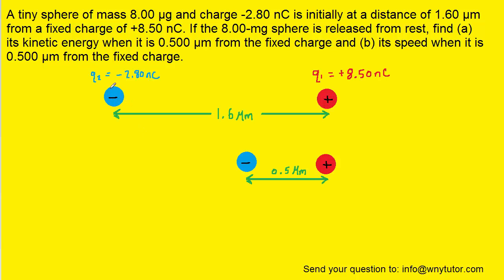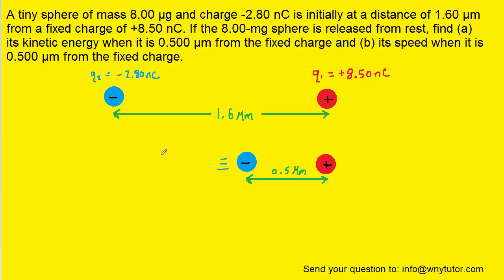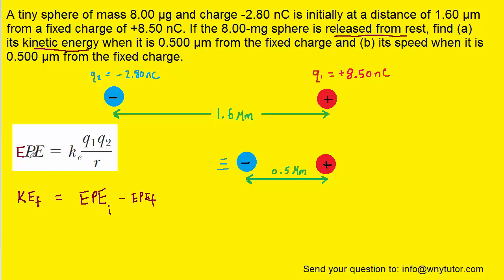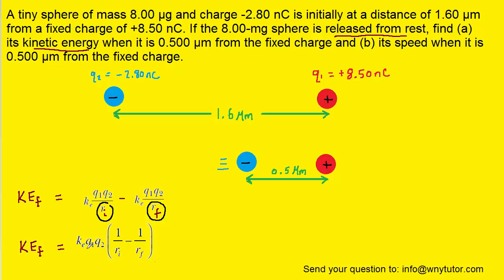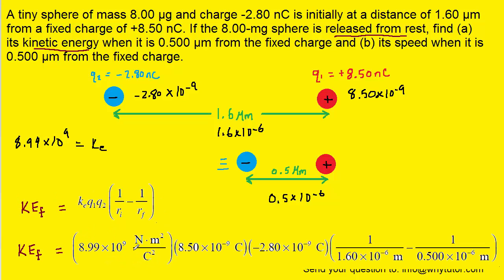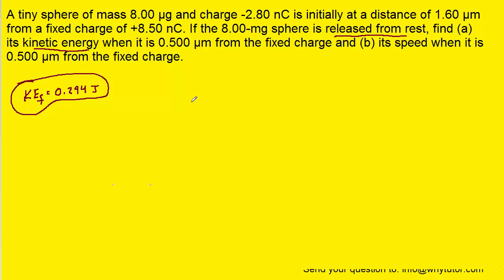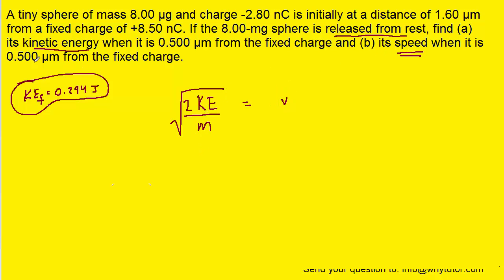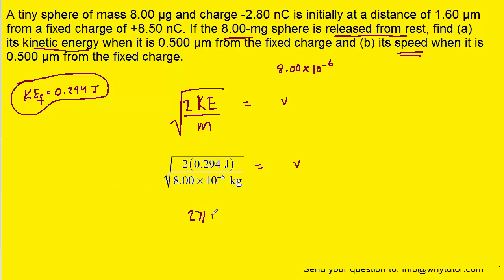A tiny sphere of mass 8.00 µg and charge -2.80 nC is initially at a distance of 1.60 µm from a fixed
A tiny sphere of mass 8.00 µg and charge -2.80 nC is initially at a distance of 1.60 µm from a fixed charge of +8.50 nC. If the 8.00-mg sphere is released from rest, find (a) its kinetic energy when it is 0.500 µm from the fixed charge and (b) its speed when it is 0.500 µm from the fixed charge.